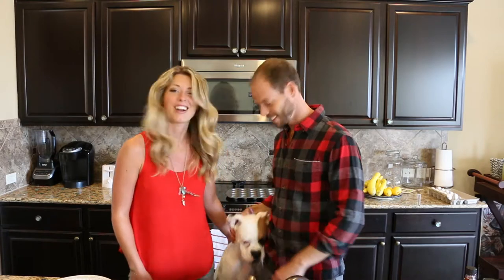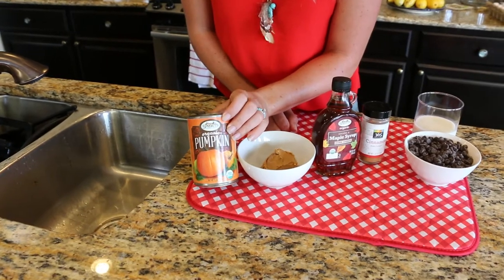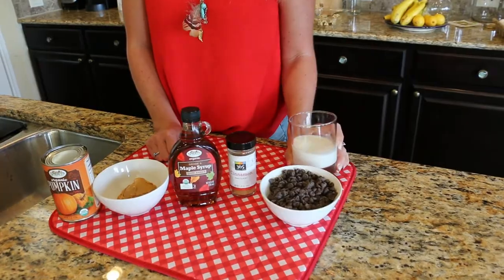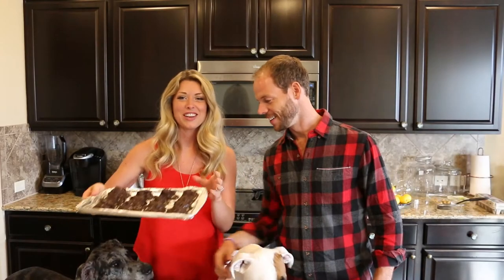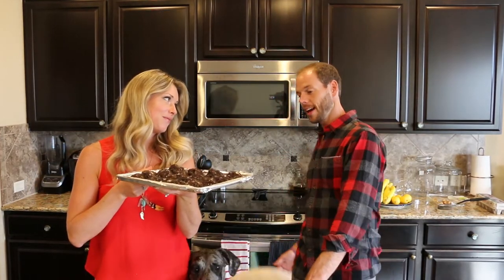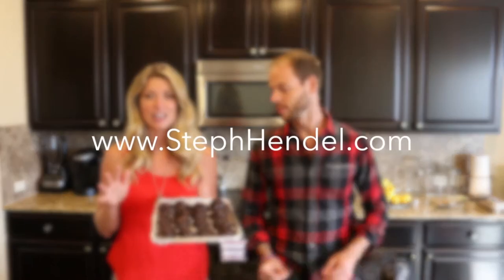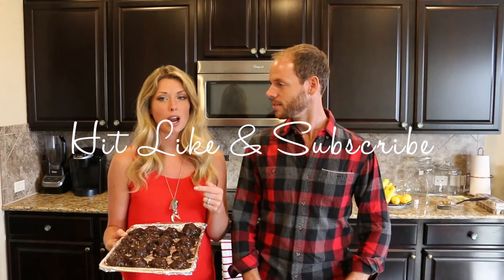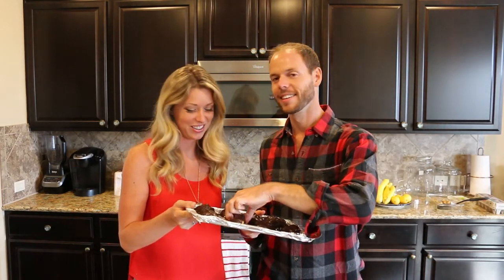Pumpkin Truffles from the Healthy Holiday Mindset Course